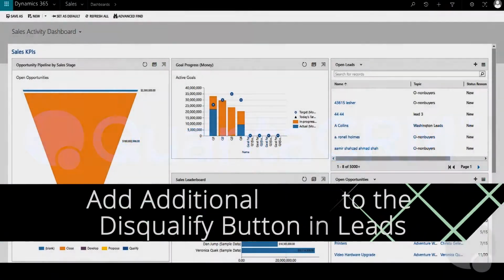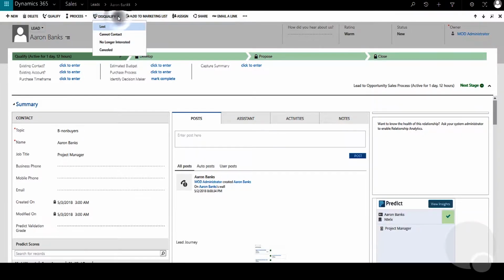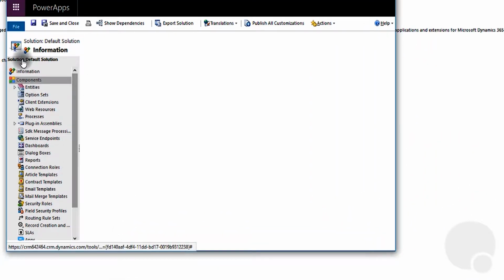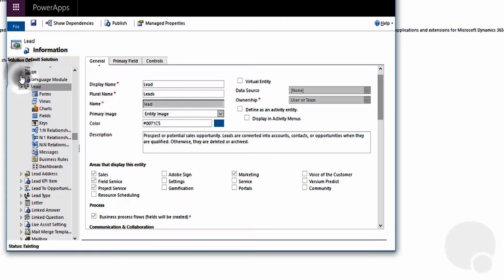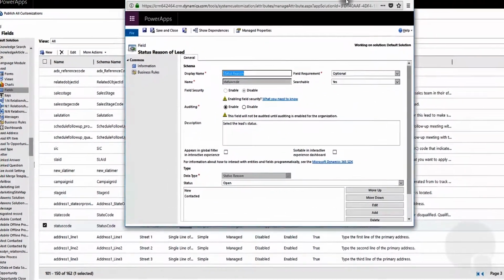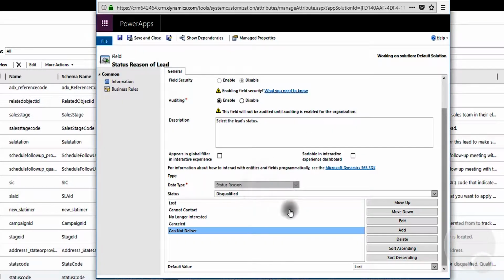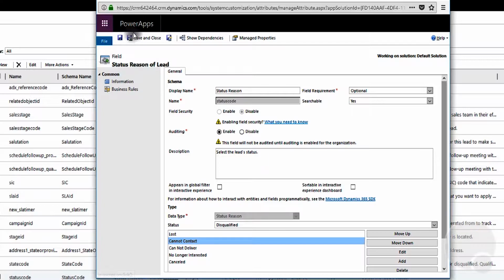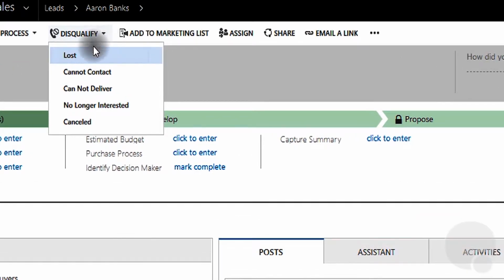Add Additional Fields to the Disqualify Button in Leads - Dynamics 365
Learn how to update the qualify and disqualify buttons on the lead menu in Microsoft Dynamics 365 for Sales CRM.

This video features:
- Ibrar Taki

This video and it’s music were created by Gordon Schrenk for Azamba